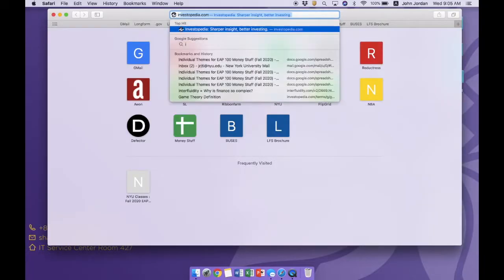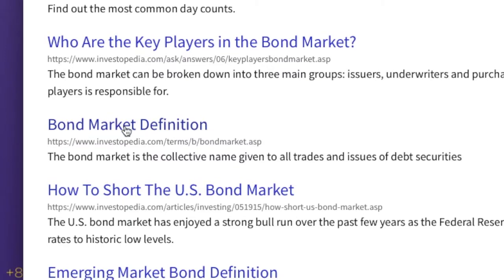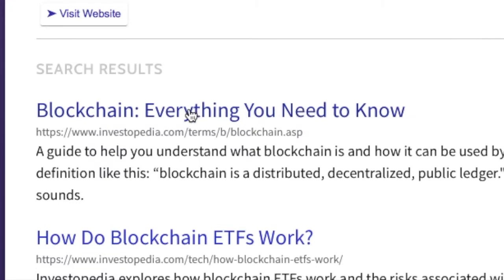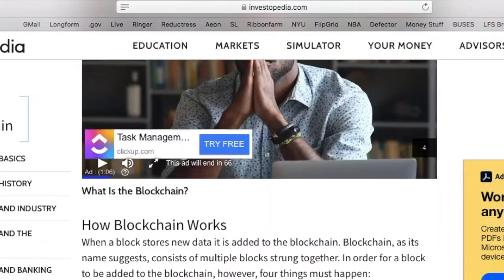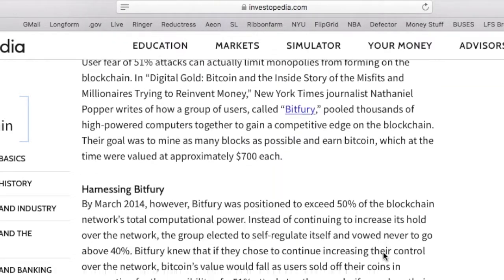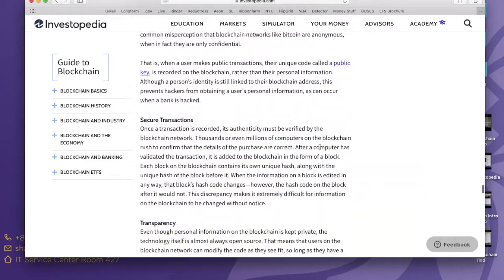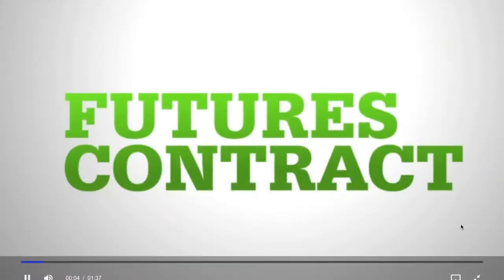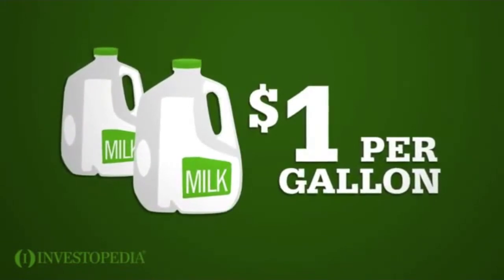Research: Investopedia and Credo